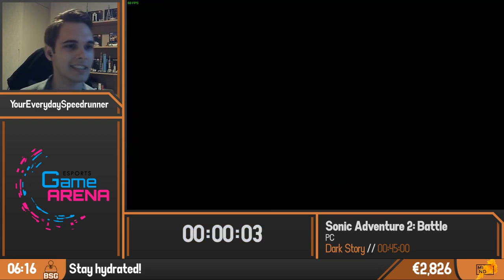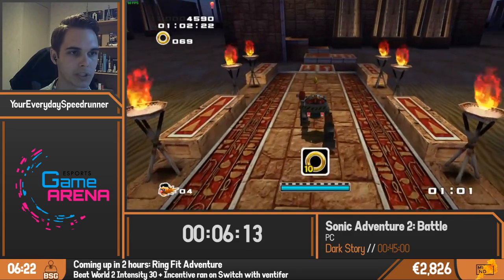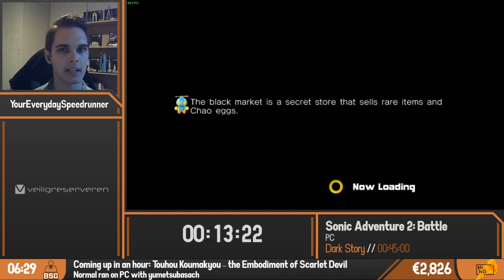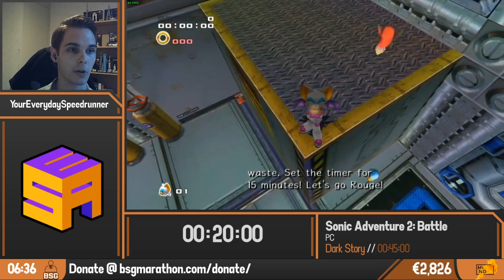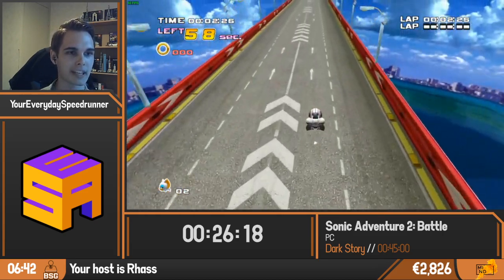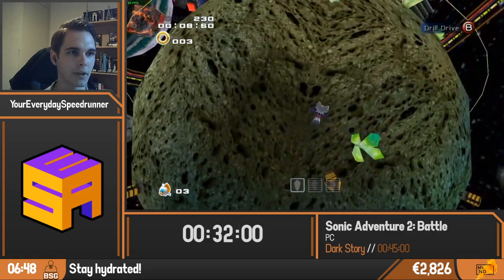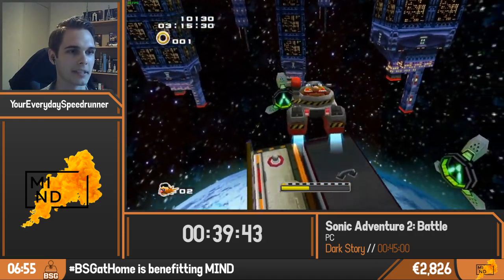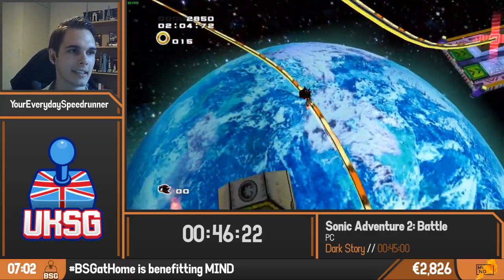Sonic Adventure 2: Battle | Dark Story by YourEverydaySpeedrunner | BSG @Home 2020